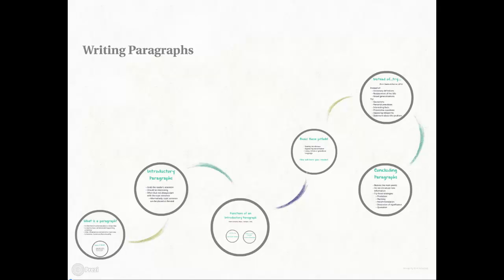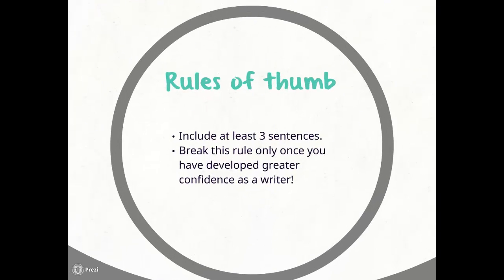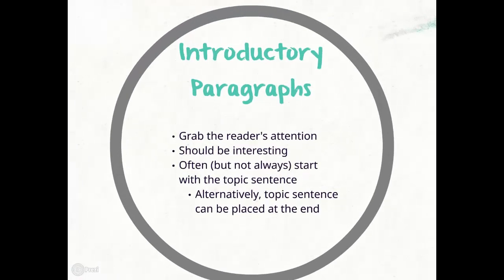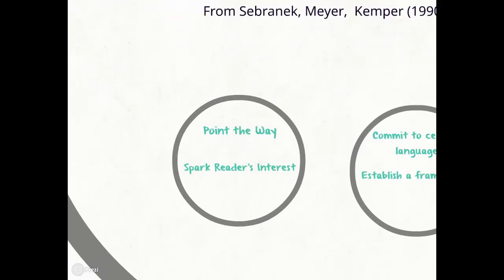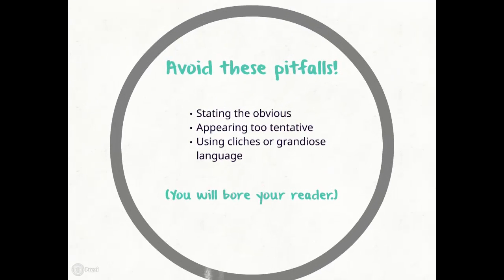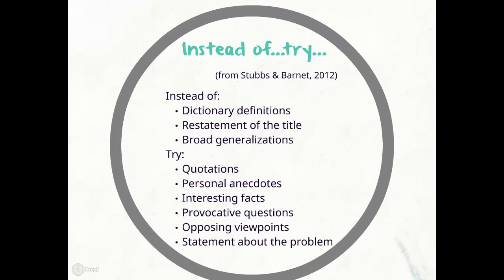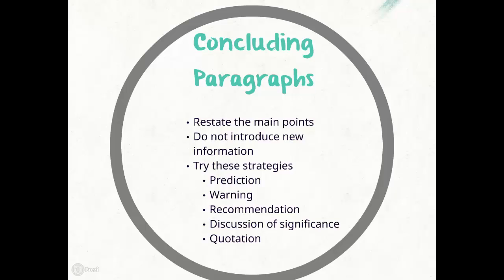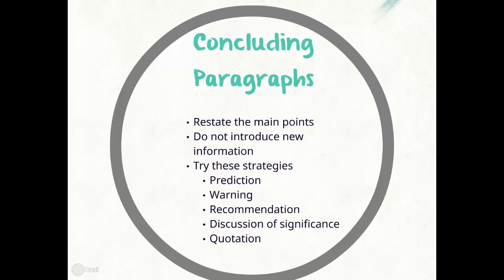UST Educational Research - Writing Paragraphs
This mini-lecture provides tips on writing introductory and concluding paragraphs